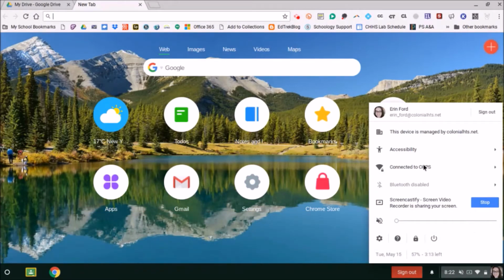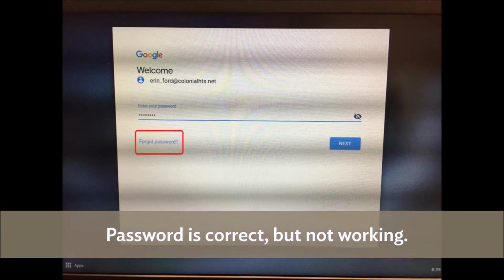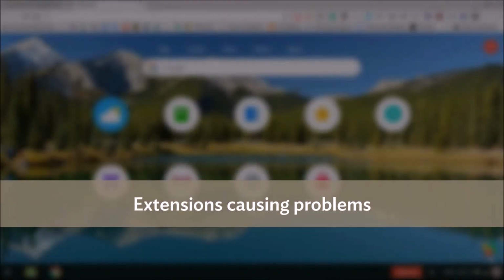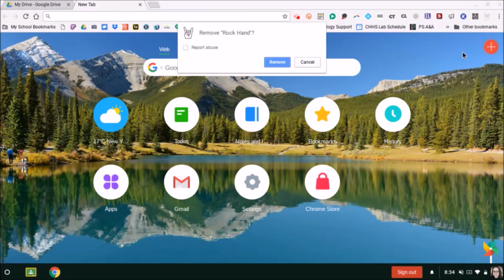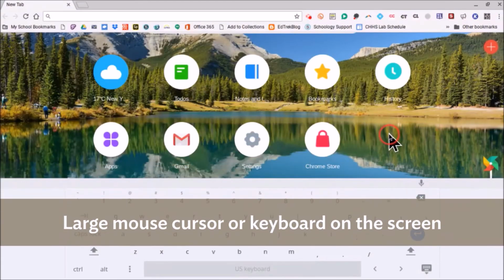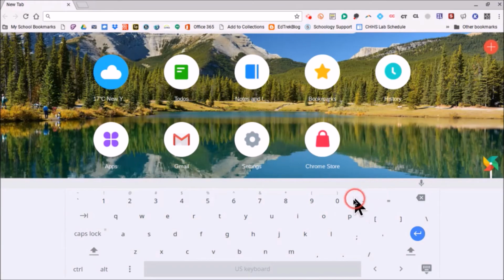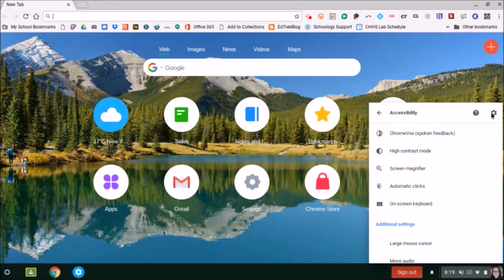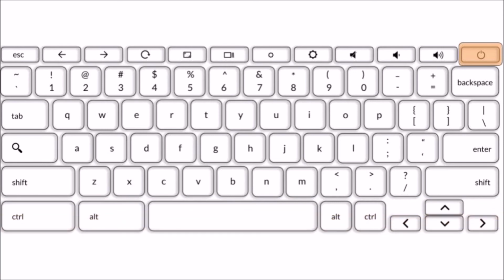Teacher Performing Chromebook Triage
This video is designed to help teachers assess and fix minor Chromebook problems with student Chromebooks in their classrooms.